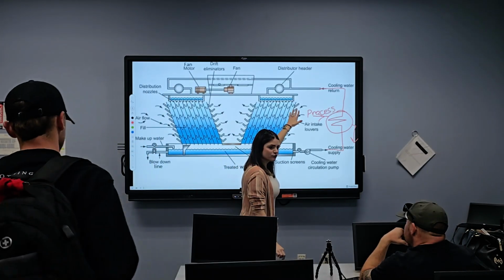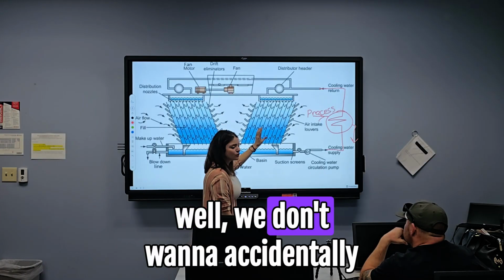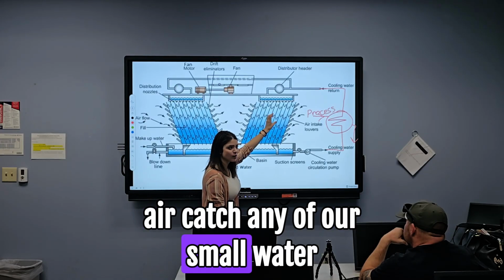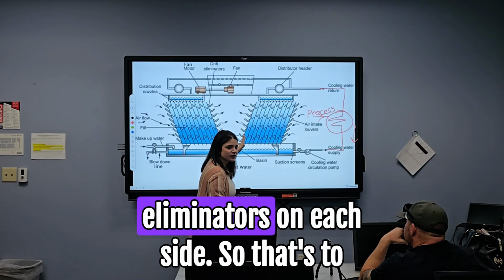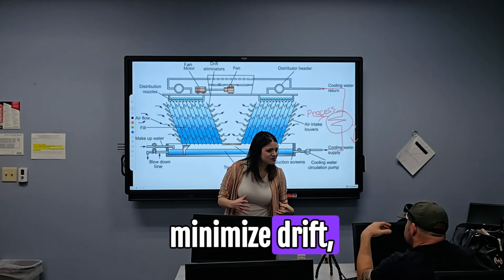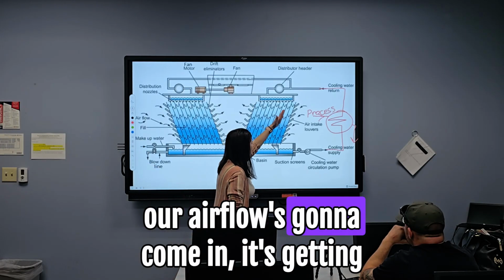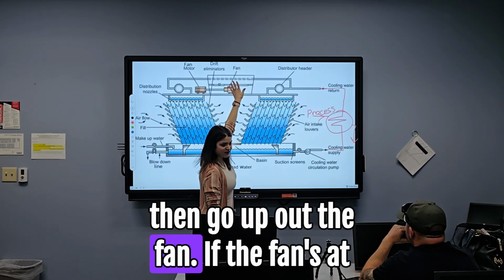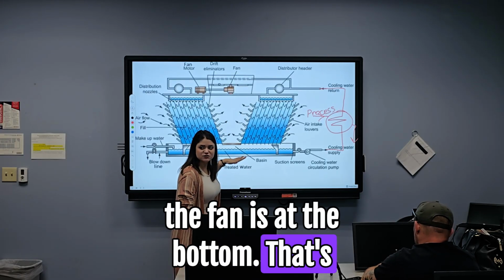Cooling Tower Lecture